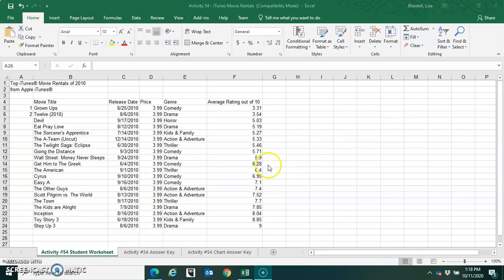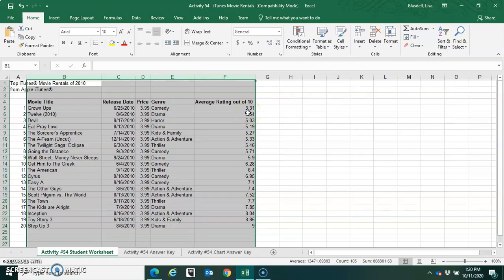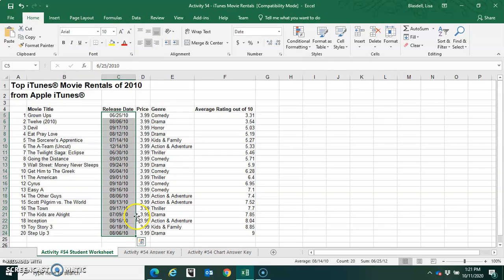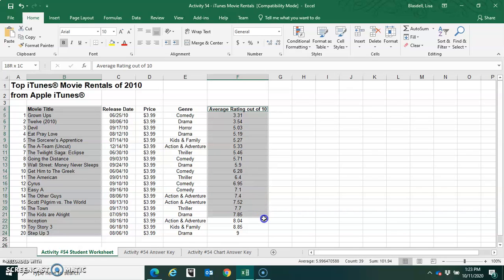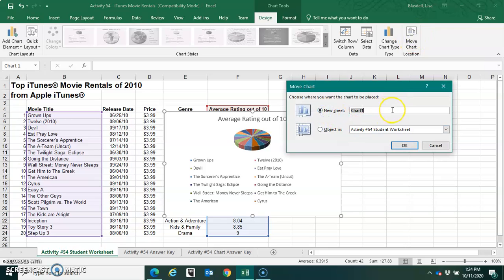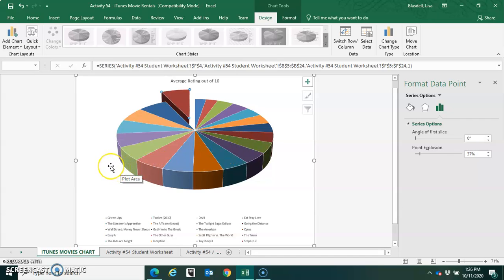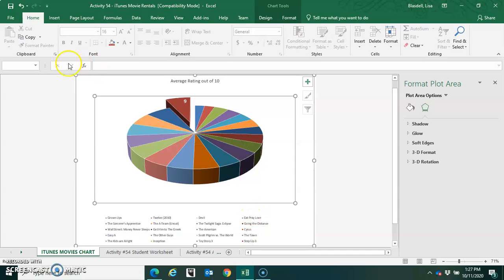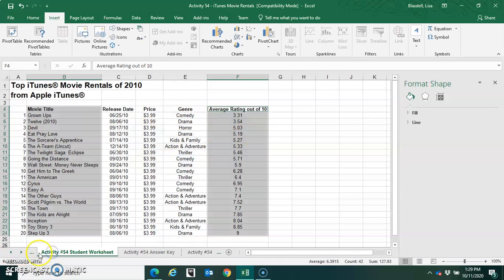Act 54 - Exploding Pie Chart